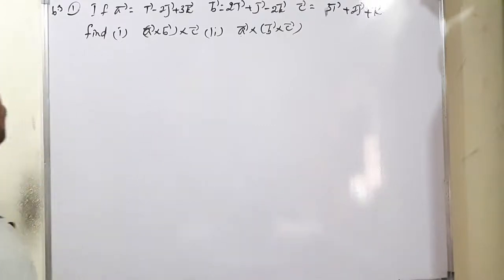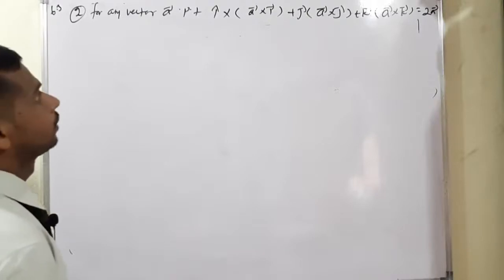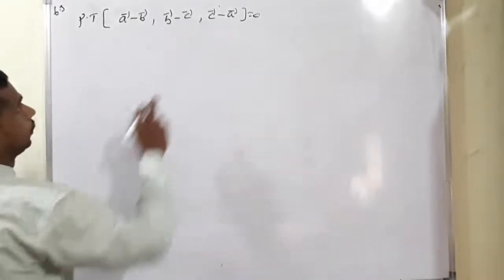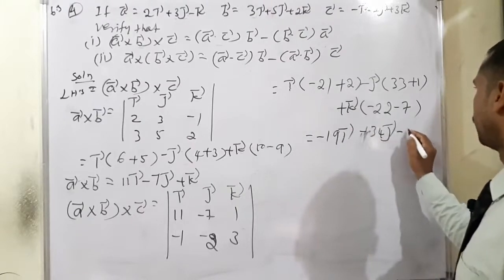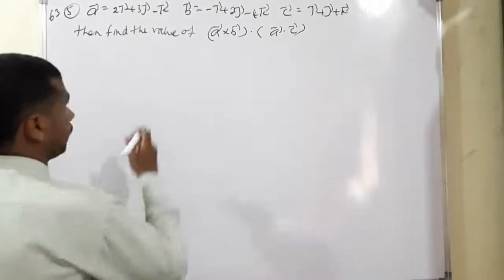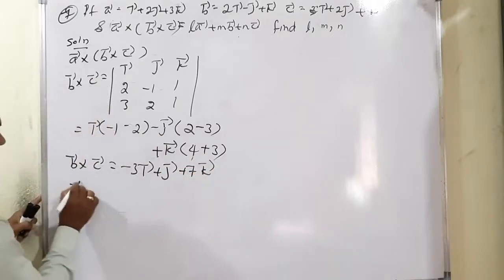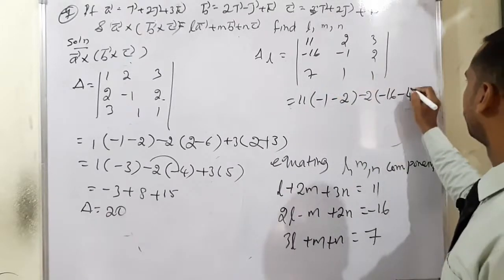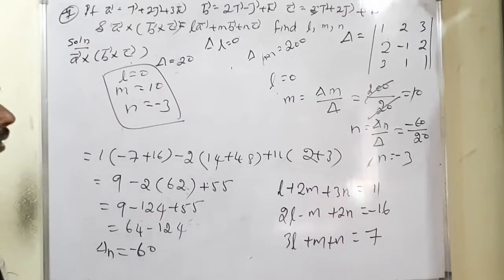Grade XII - Maths || EX 6 : 3 , 11.01.2021 || Online Class, Bethlahem Matriculation School